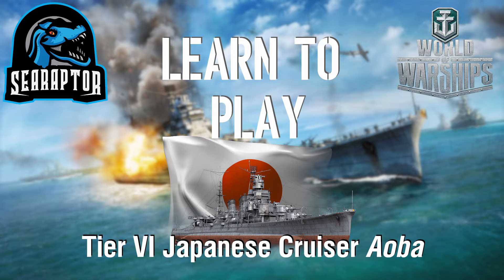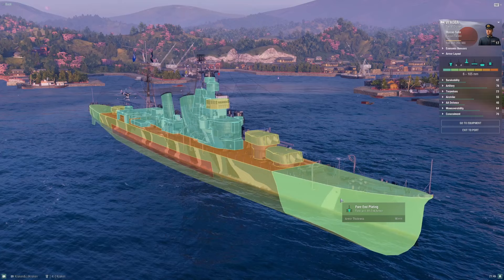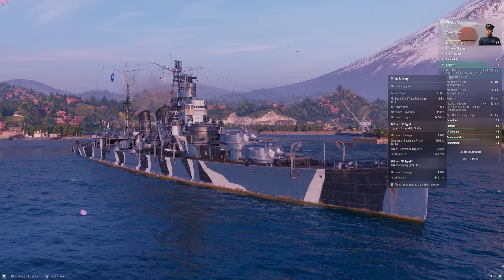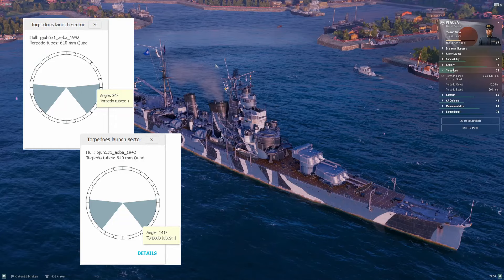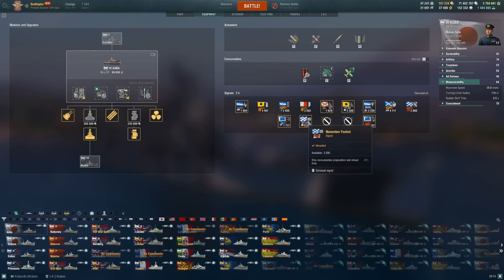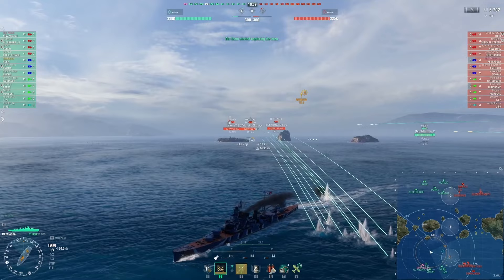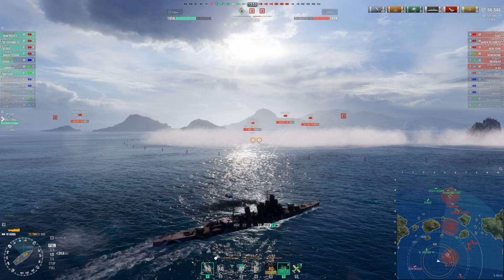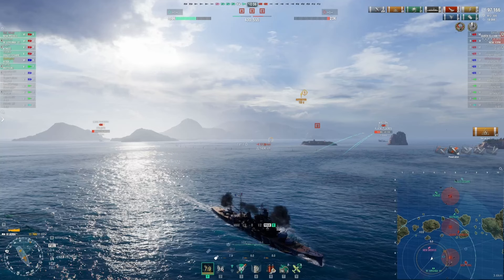World of Warships - Learn to Play: Tier VI Japanese Cruiser Aoba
Let's take a look at one of World of Warships' oldest cruiser lines: the Japanese heavies.  Continuing on, allow me to introduce Tier VI's Aoba.

00:00 - Intro
00:08 - Meet Aoba
02:30 - Survivability
04:09 - Maneuverability & Concealment
05:34 - Armor
08:13 - Main Battery
16:51 - Torpedoes & Tactics
22:12 - Depth Charges
22:35 - AA Defenses
23:27 - Upgrades & Consumables
26:18 - Signals
26:55 - Commander Skills
29:49 - Sample Gameplay

Aoba may not be as unique as Furutaka, but she's just as capable.  She enters a more crowded field of heavy cruisers at Tier VI, though, and she has some pretty noteworthy quirks that lend her to certain styles of play, in my opinion.  In this video I'll talk about how I build my Aoba, why I fit her out that way, how I recommend playing her, and follow all of that up with a game demonstrating the ship in action.

UPGRADES EQUIPPED:
Upgrade Slot 1: Main Armaments Modification 1
Upgrade Slot 2: Hydroacoustic Search Modification 1
Upgrade Slot 3: Aiming System Modification 1
Upgrade Slot 4: Airstrike Modification 1

SIGNALS EQUIPPED:
Juliet Charlie, Victor Lima, India X-Ray, Sierra Bravo, Sierra Mike, Juliet Whiskey Unaone, November Foxtrot

COMMANDER SKILLS:
Grease the Gears, Gun Feeder, Demolition Expert, Fill the Tubes, Priority Target, Focus Fire Training, Adrenaline Rush, Concealment Expert